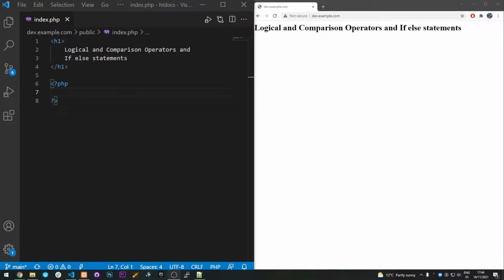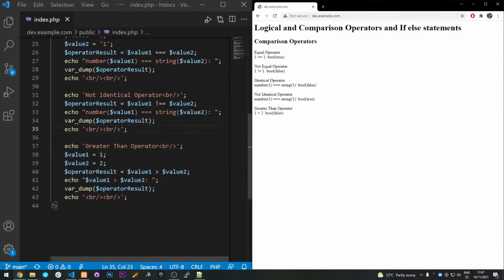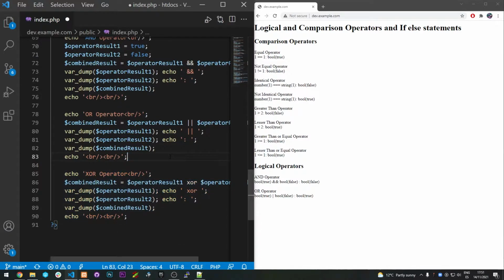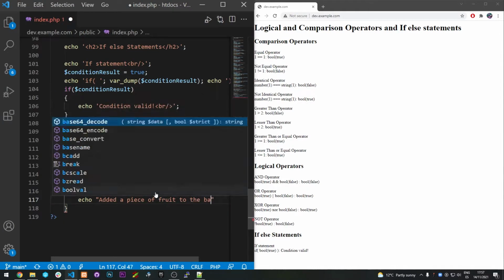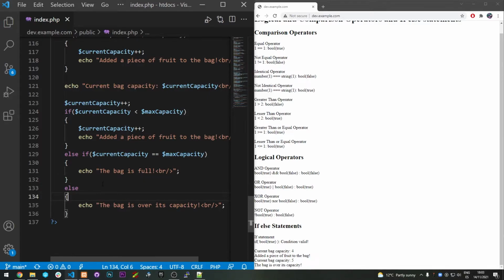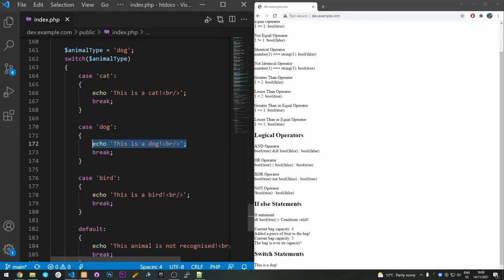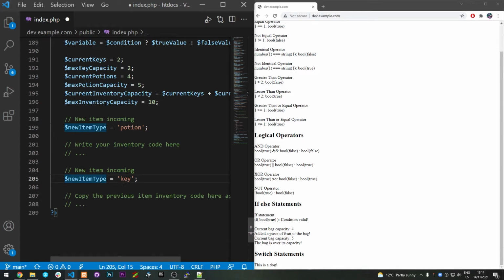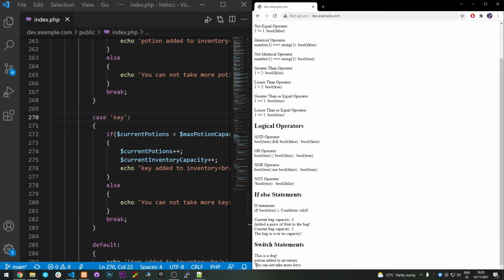Conditions and If Else Statements | PHP for Beginners #6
Hello everyone,
In todays video we will go through condition and logical operators as well as how to use them with if else statements as well as switch statements to execute different parts of our code depending on conditions.

Timestamps:
00:22 What are Operators?
00:53 Comparison Operators
03:30 Logical Operators
05:44 If Else Statement
09:50 Switch Statement
12:42 Compare and Assign Shortcut Operator
13:16 Exercise Time!